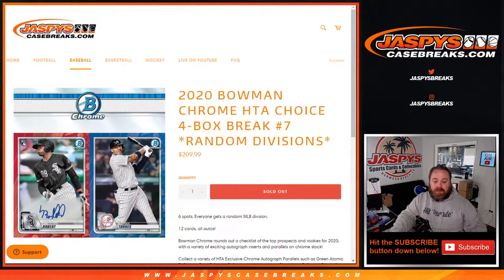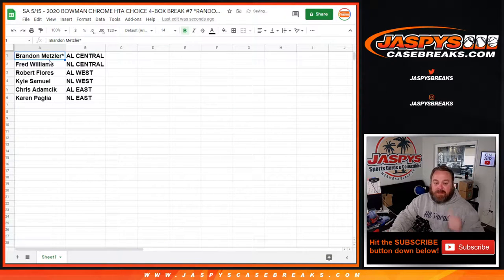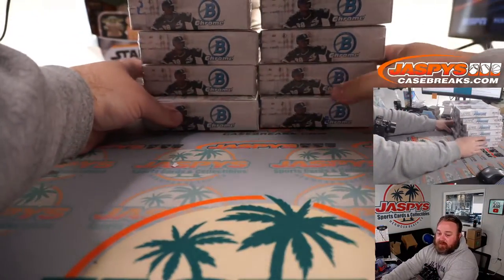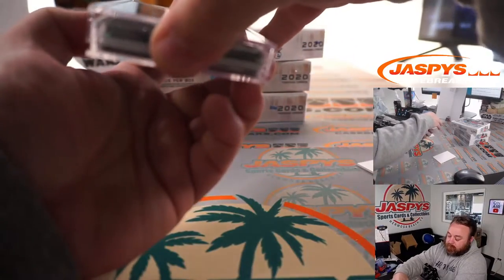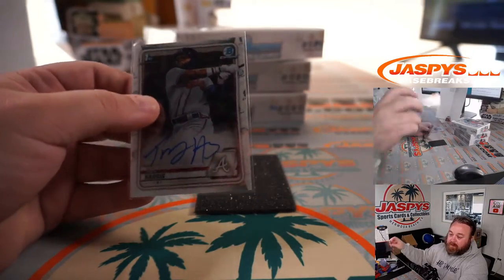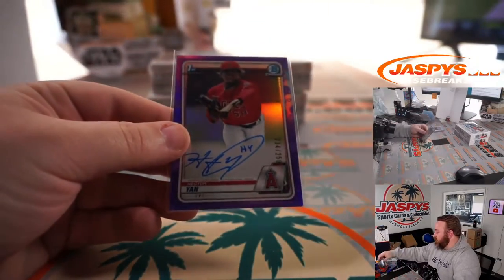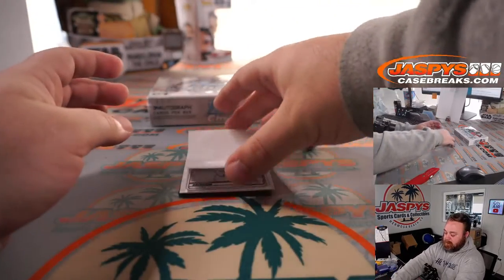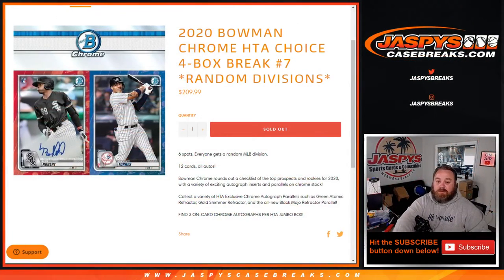SA 5/15 - 2020 BOWMAN CHROME HTA CHOICE 4-BOX BREAK #7 *RANDOM DIVISIONS*